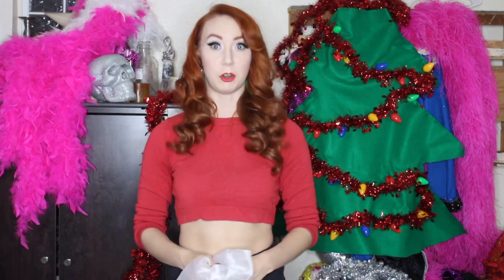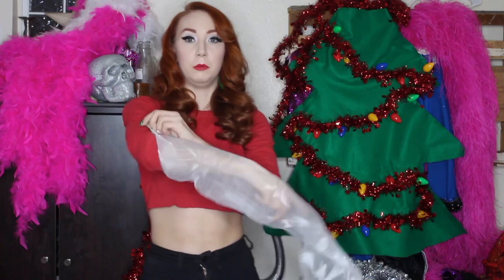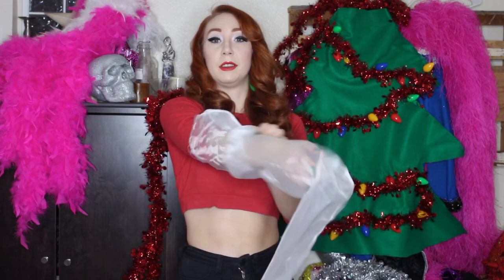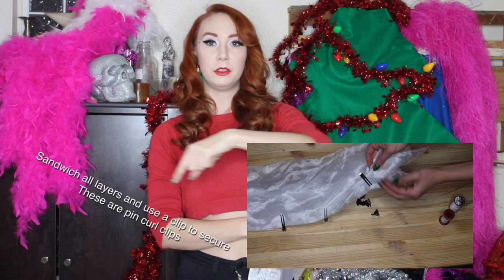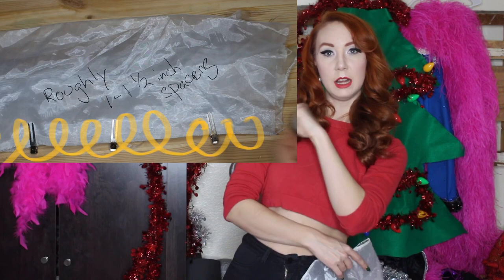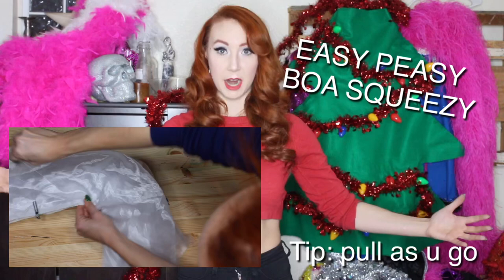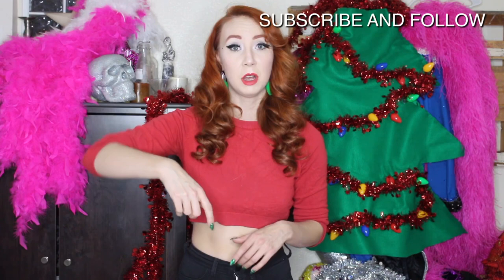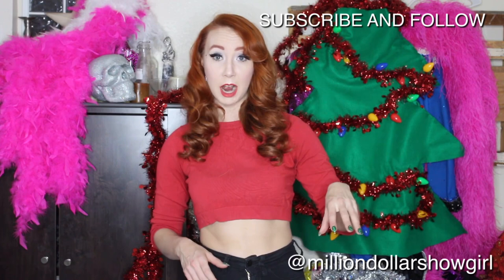DIY: organza boa tutorial (Christmas edition)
Welcome back !

Here is a festive organza boa tutorial!

Products used
Organza (I could only find these smaller bolts of 10 yards I recommend two bolts for 20 yards )
Pin curl clips
O ring
Jewelry clip
( depending on how heavy your bobble is other clips may work better )

Socials!
Instagram: @milliondollarshowgirl - time lapse rhinestone videos

Feel free to request tutorials and ask questions